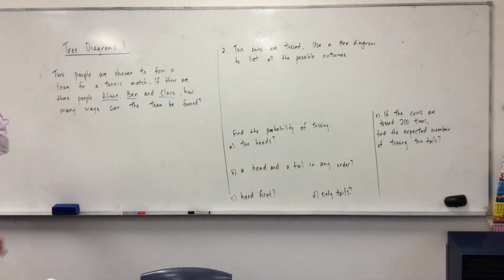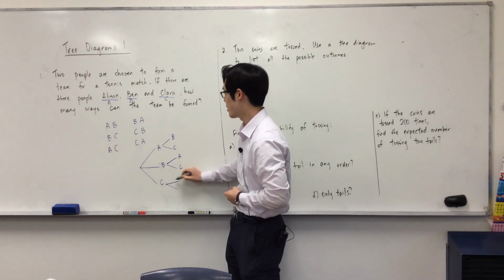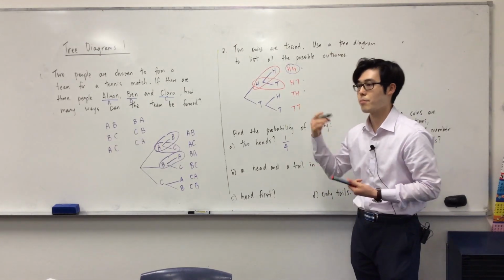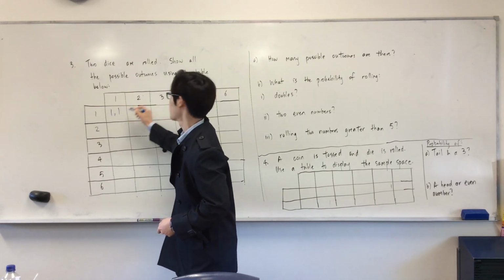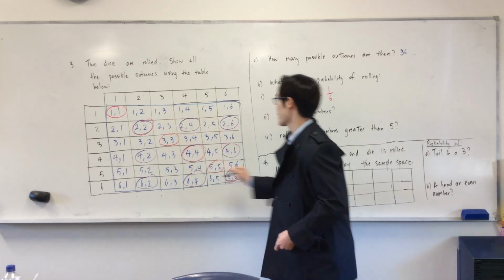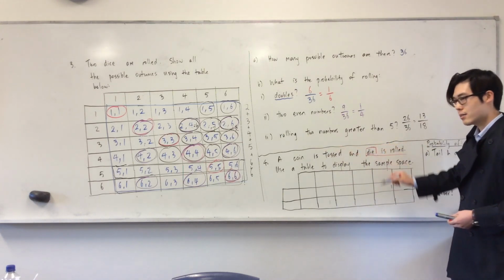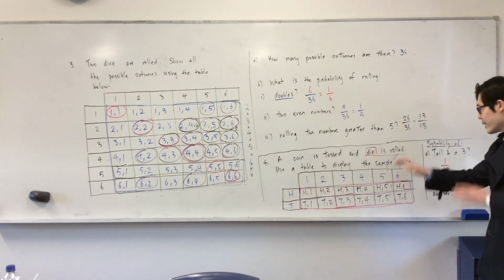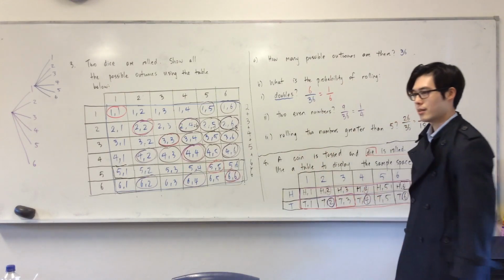Tree Diagram 1 (Intro)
Tree diagram and dice examples